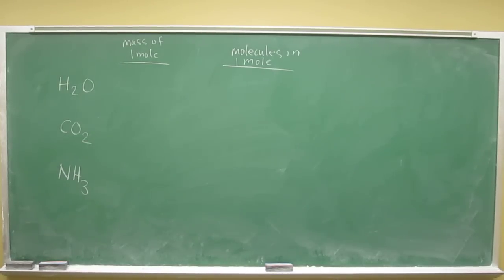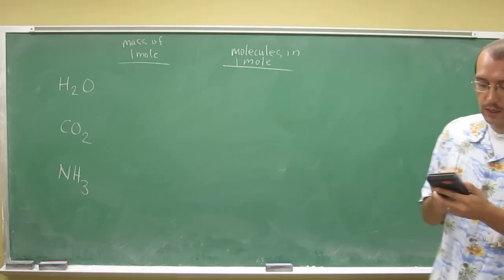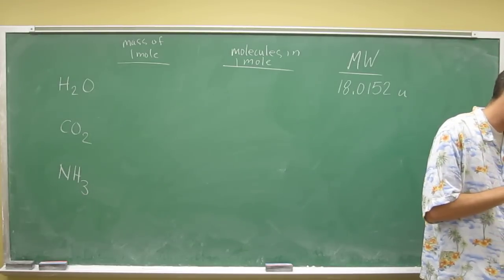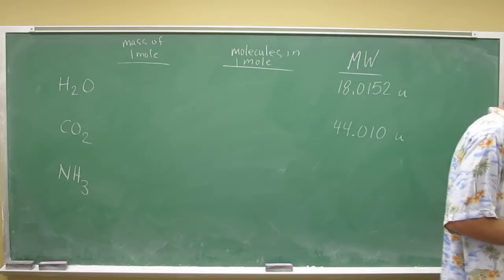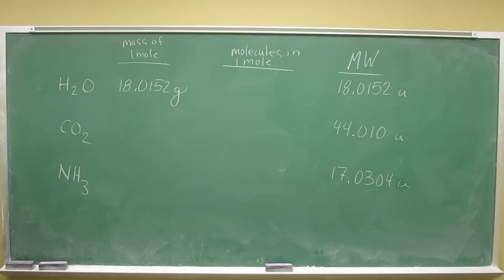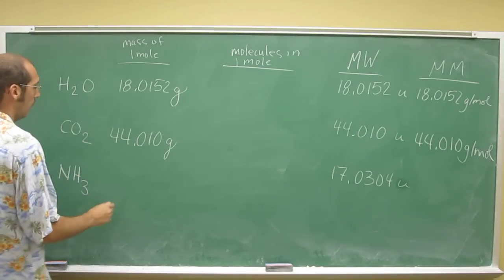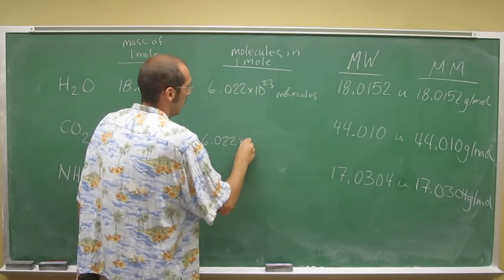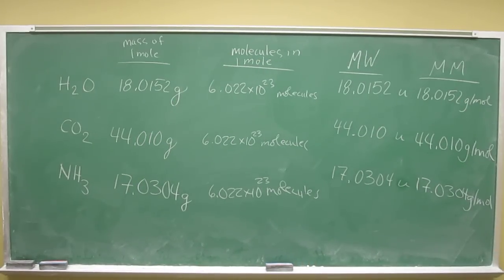Mole concept molecules 015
Only referring to the periodic table:
1) How many grams does a mole of each of these molecules weigh?

2) How many molecules are in a mole of each of these?

H2O CO2 NH3